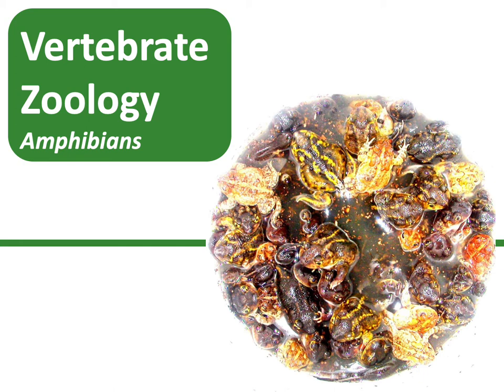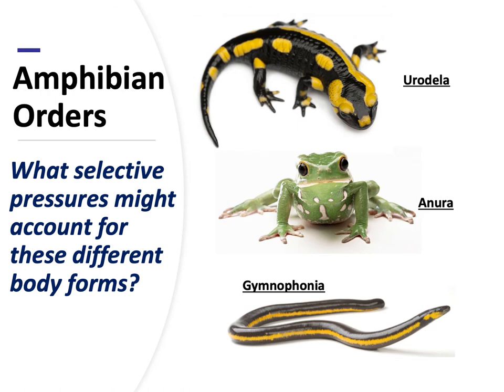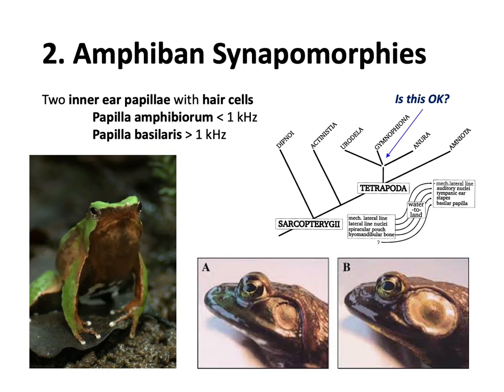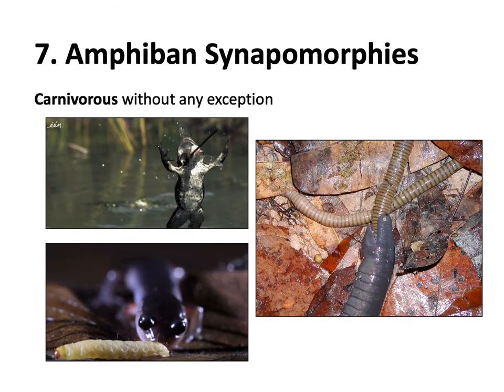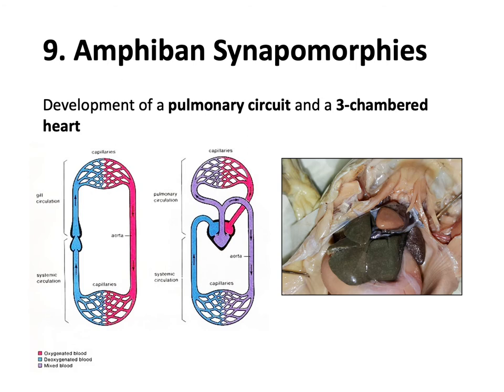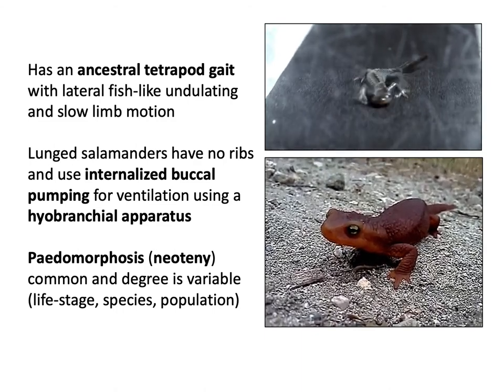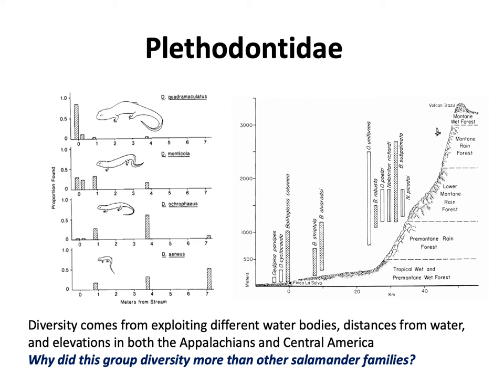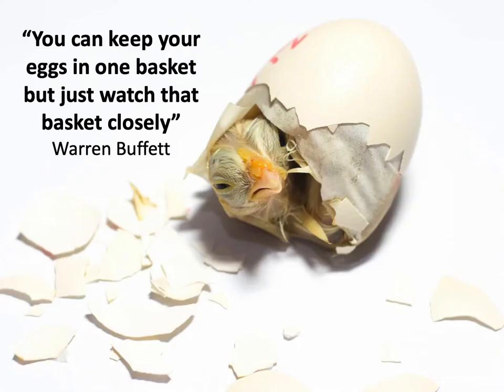Amphibians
Vertebrate Zoology Series No. 10